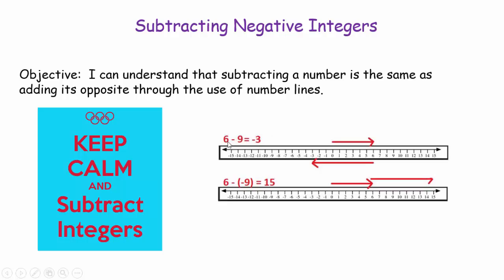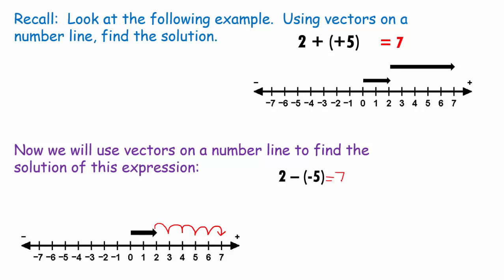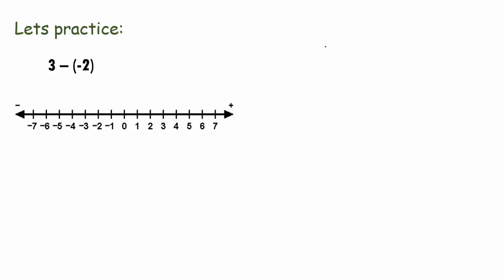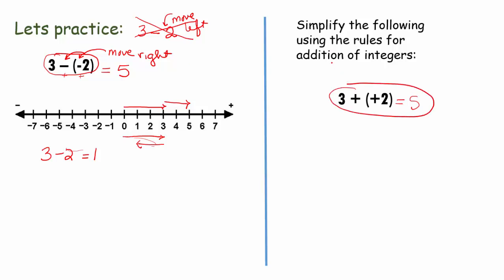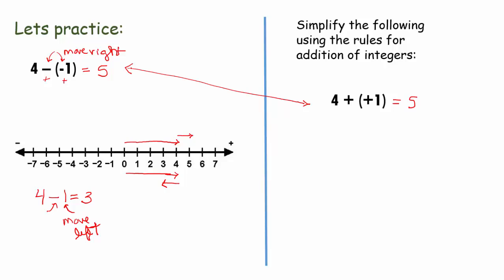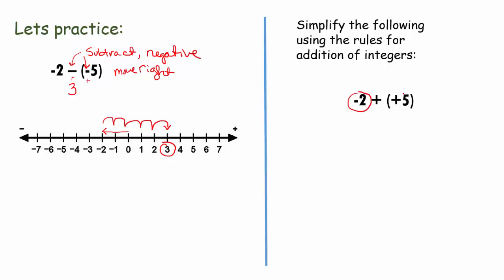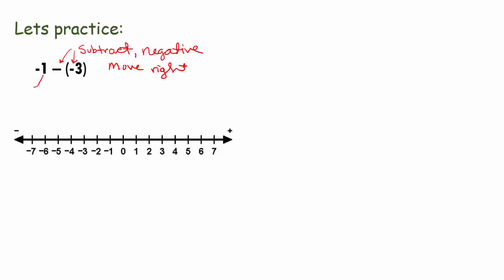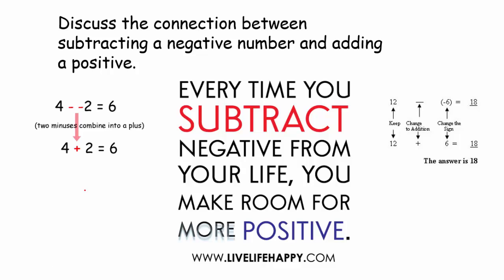Subtracting Negatives on Number Line